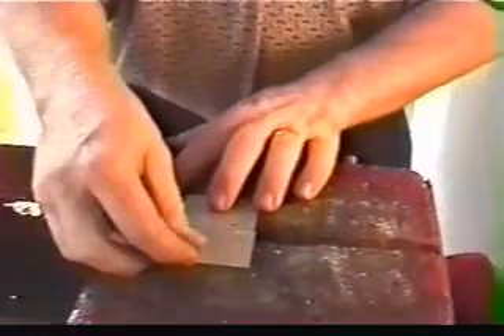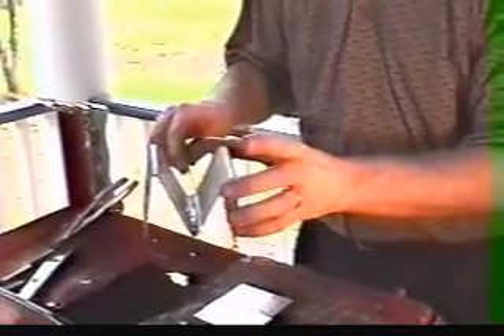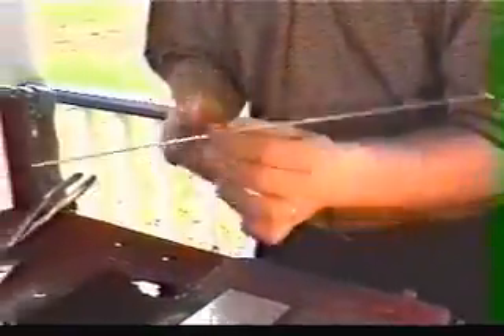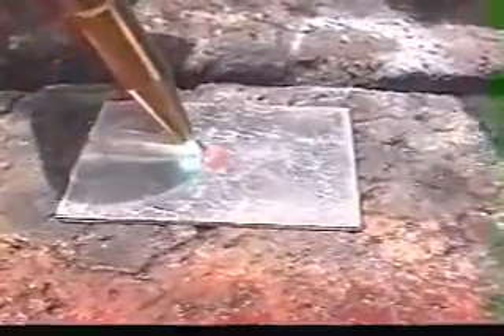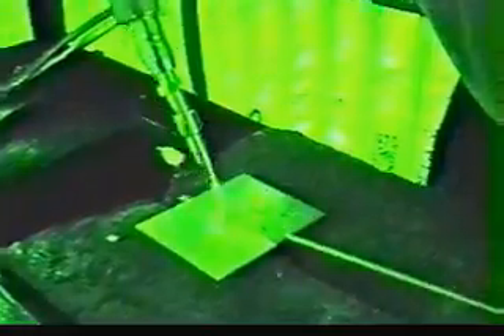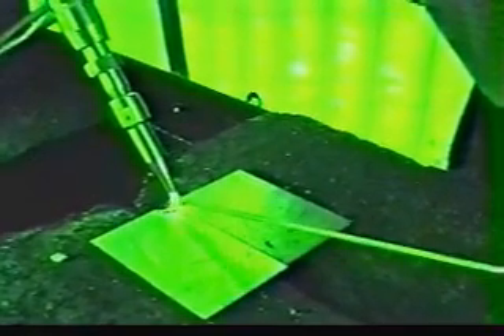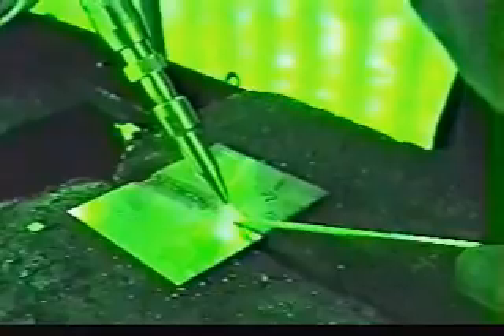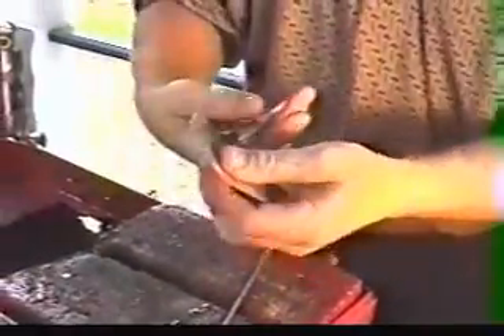Welding Aluminum with the Henrob 2000 Welding and Cutting Torch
Jim Spradley from J&S Enterprises @ welds aluminum with the Henrob 2000 welding and cutting torch